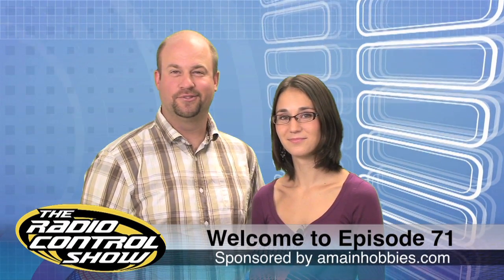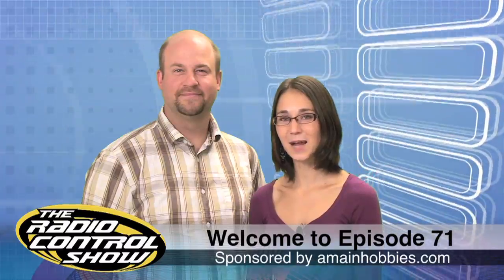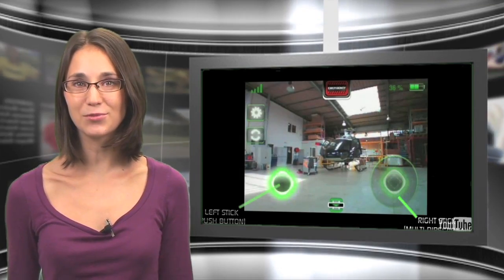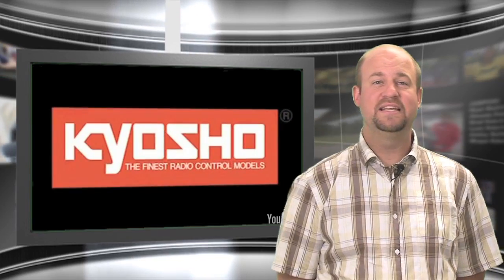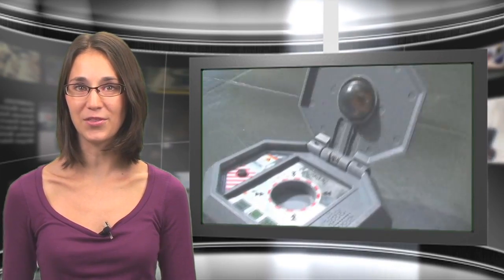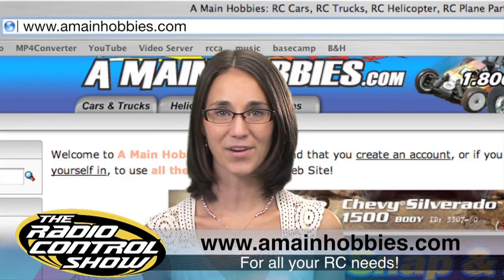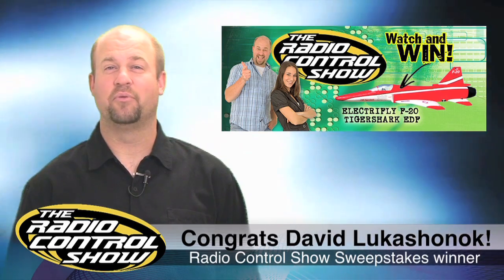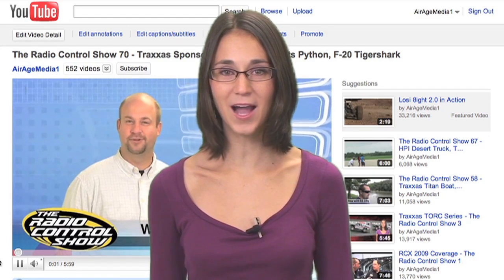The Radio Control Show 71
is having a big sale on their 6000XL LiPo Batteries!

Traxxas TORC series -- Crandon
AR --Drone
Kyosho DMTve
Force RC battle helis
XXXMain video clips
A Main Hobbies commercial
ProLine Sniper Tires
Radio Control Show Sweeps Codes
Radio Control Show Sweeps Winner Announcement
Tech Center
Magazine plugs
Bloopers